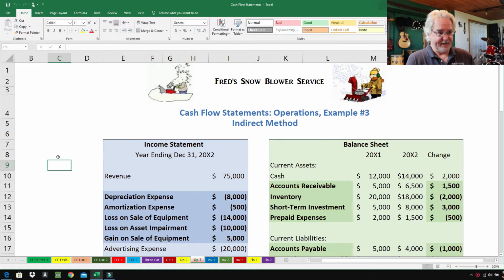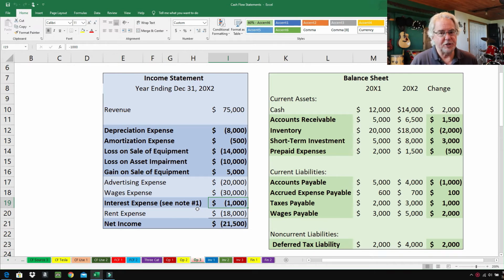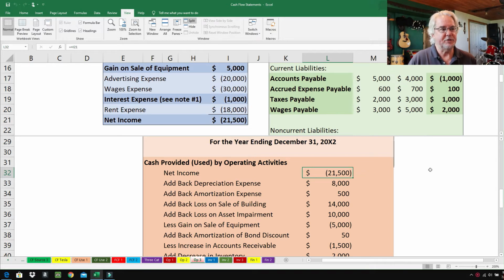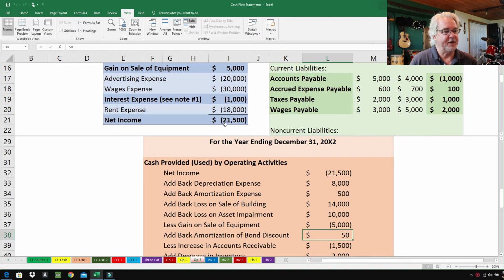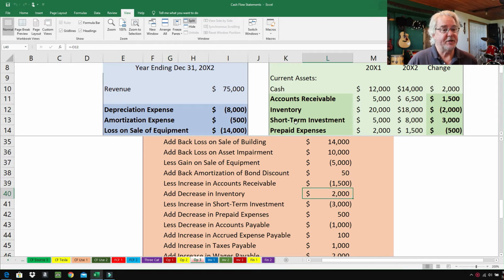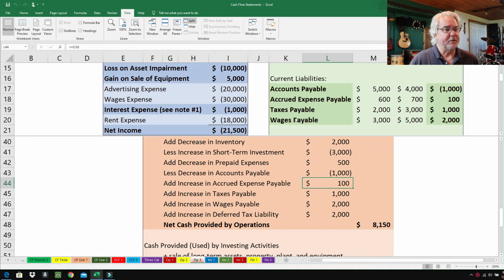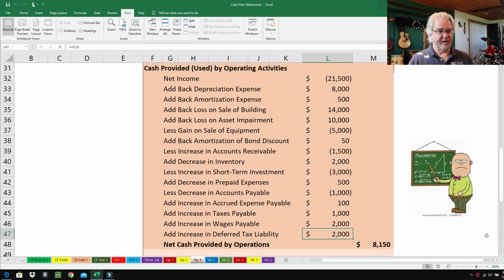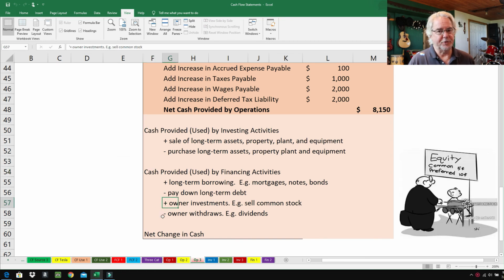Cash Flow Statements: Operating Activities, Example #3 (Made Easy)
Learn how to create a cash flow statement.  This video shows in detail how to complete the operating section of the cash flow statement.